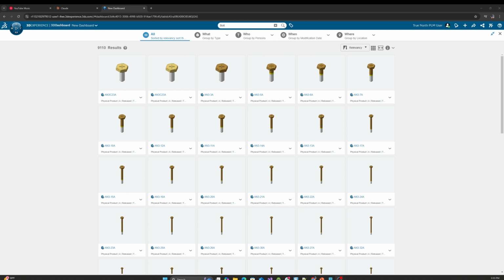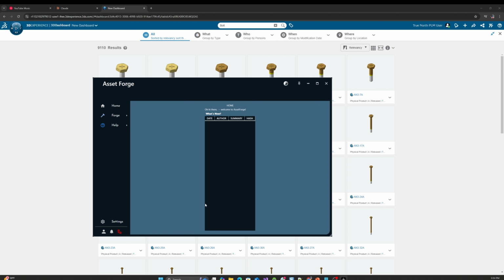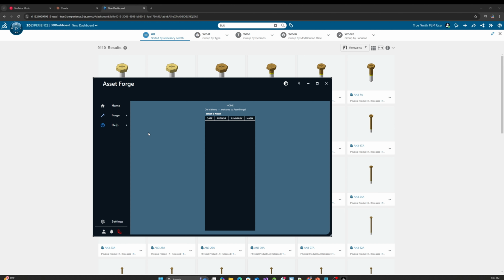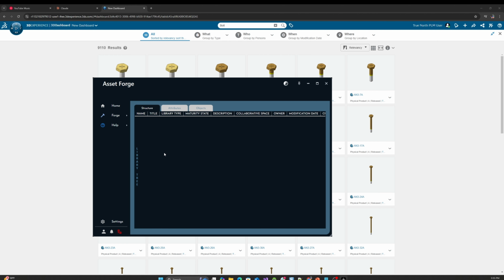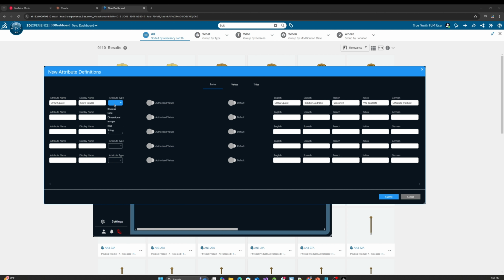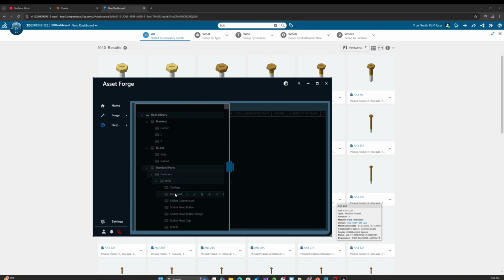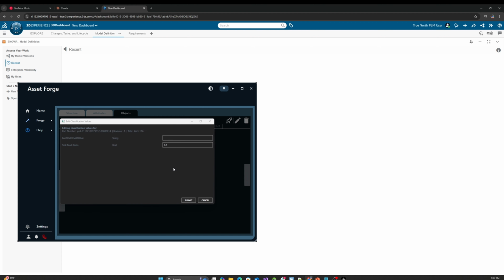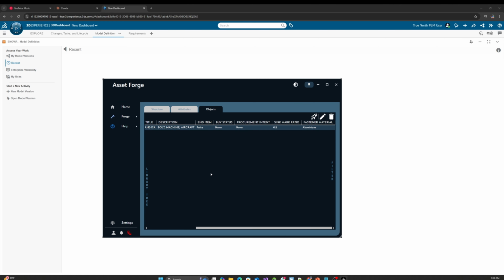AssetForge Demo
AssetForge Demo Video

0:00 Introduction
0:25 Opening AssetForge
1:52 Folder Structure for Classifying Data
2:19 Adding Attributes
4:05 Dragging and Dropping Objects to Classify